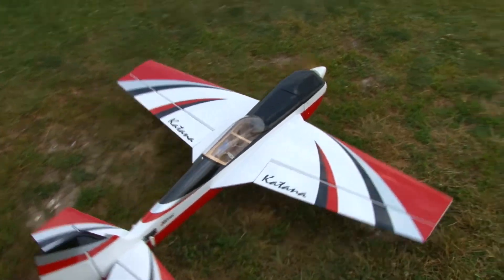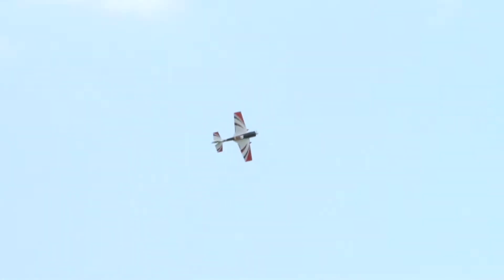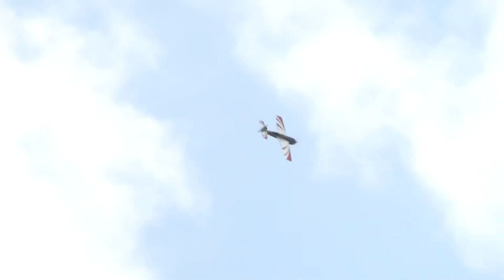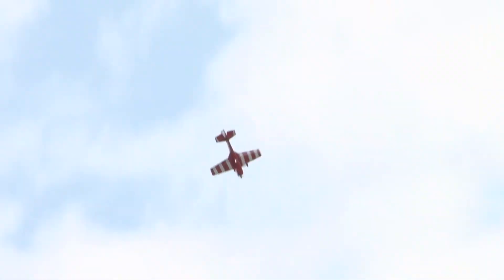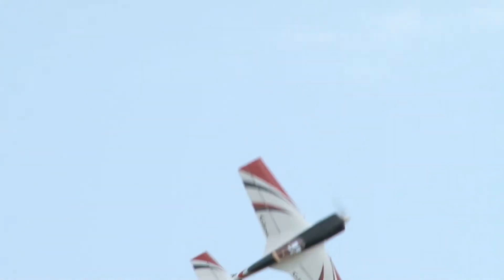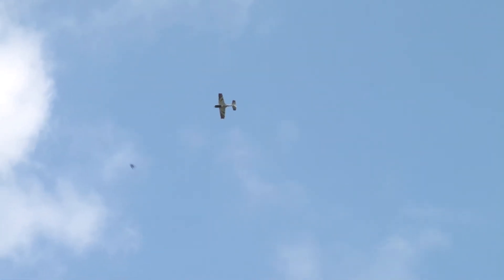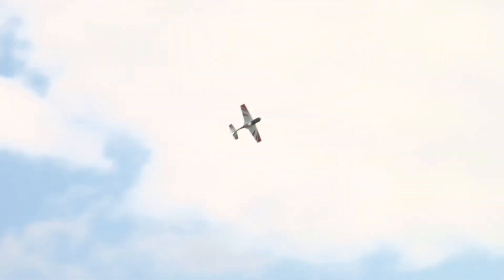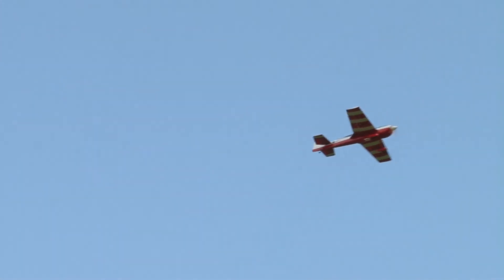Jim Flies the Katana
Great day for flying. I really enjoy watching this plane put through it paces.